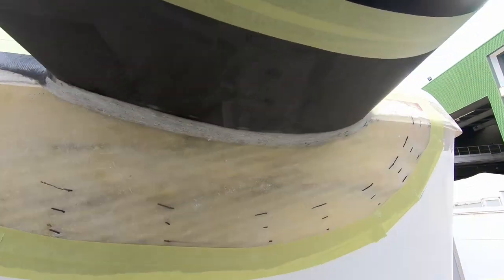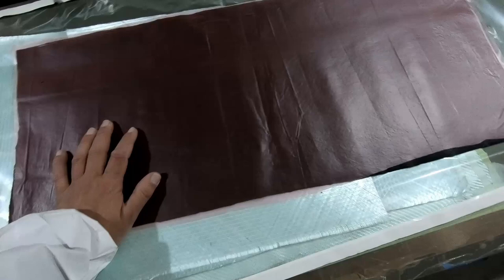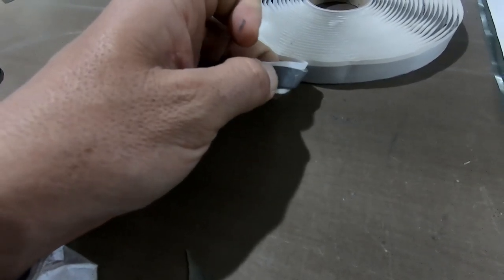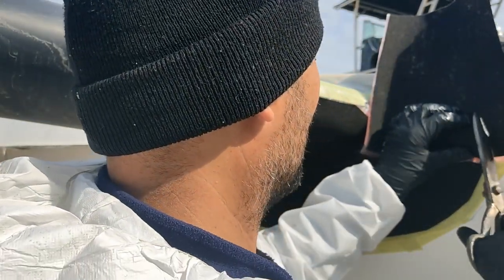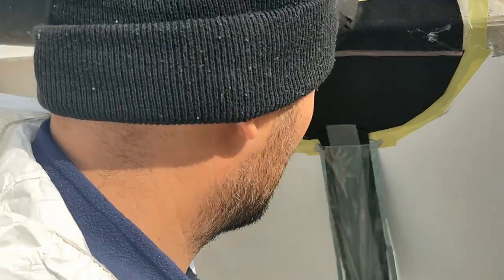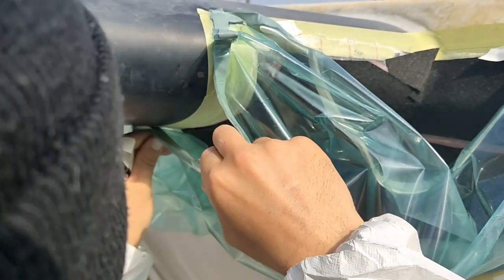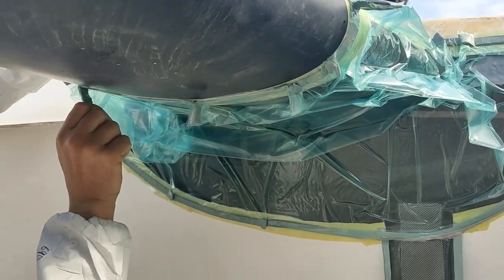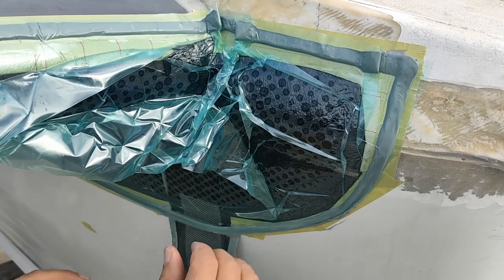Step by step vacuum bagging complex geometry - part 1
Interested in how to vacuum bag a wet laminate or want to improve your skills in this area? In this episode, we break down the steps involved in how we tackle the rather difficult job of vacuum bagging the wet laminate join on the front beam of our boat. We discuss what is in our consumables stack and how to use pleats to overcome the challenges of vacuum bagging some complex geometry. There is a fair bit involved and it helps to know some tricks. In this video, we try and share some of the knowledge we have in this field.
If you are interested in seeing more check out the video on removing the vacuum bag and post a discussion